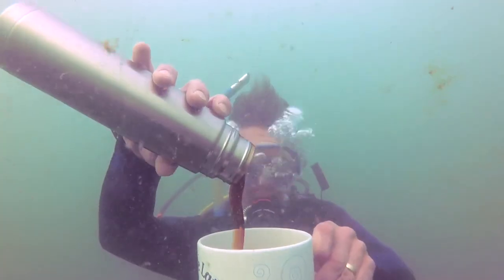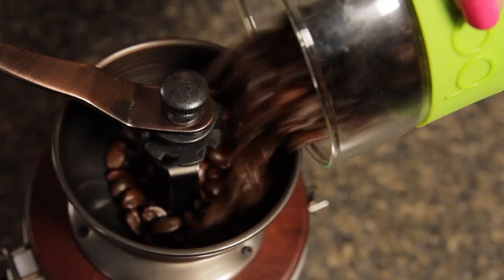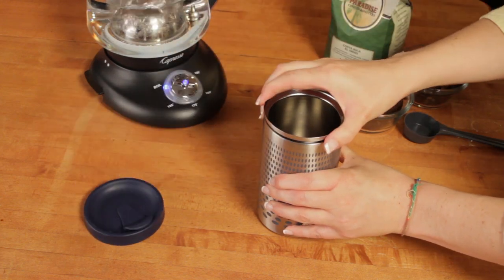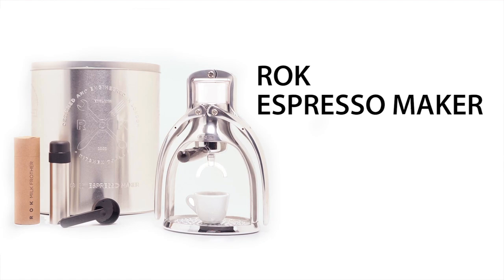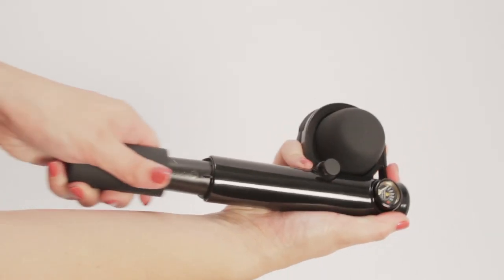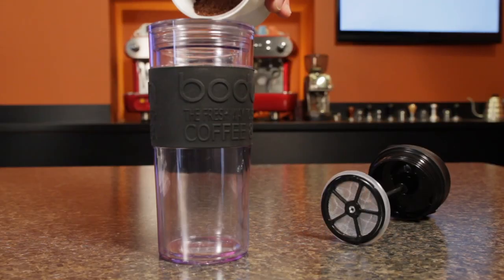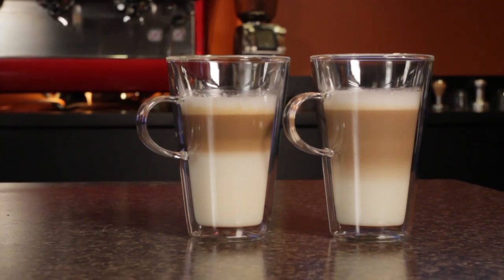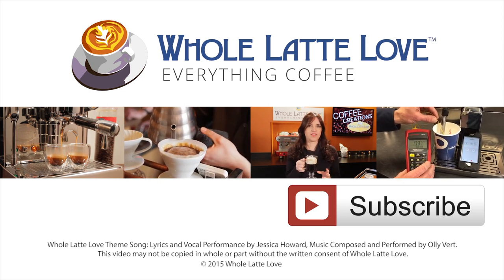Review: Coffee Gear for Brewing Outdoors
Explore the outdoors with coffee! Marc and Morgan from wholelattelove.com present and review the gear you need to brew and enjoy coffee or espresso outdoors. Perfect for brewing coffee when hiking, camping, boating or enjoying outdoor activities.